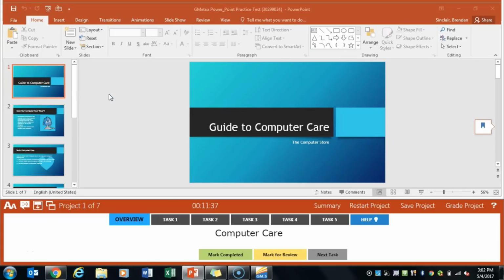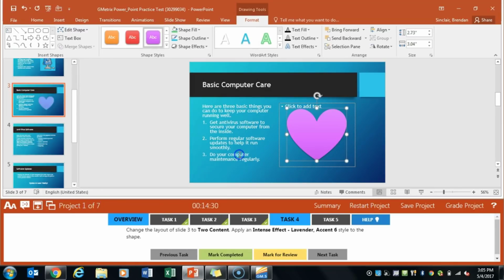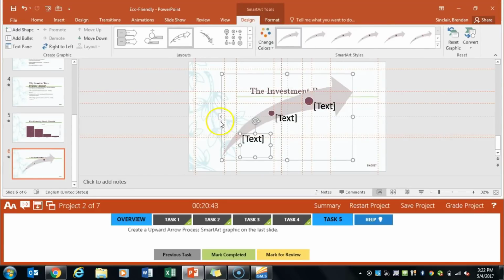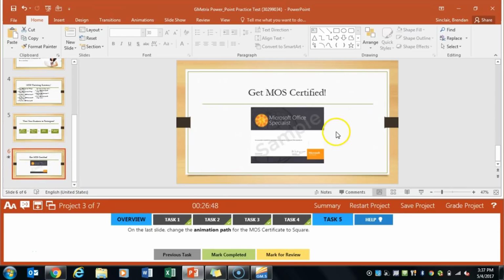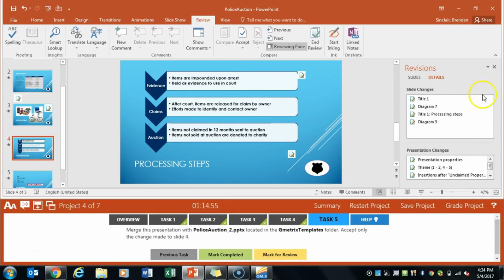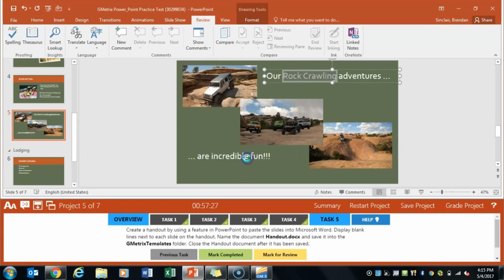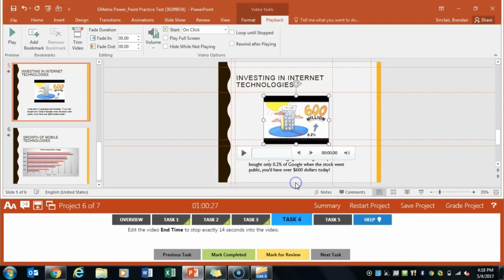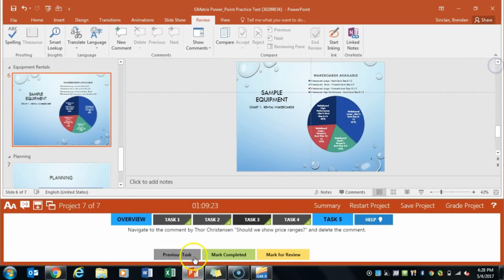GMetrix PowerPoint 2016 Practice Exam 2 - All Projects Completed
In this video I complete all projects found in GMetrix PowerPoint 2016 Practice Exam 2.

RECOMMENDED READING